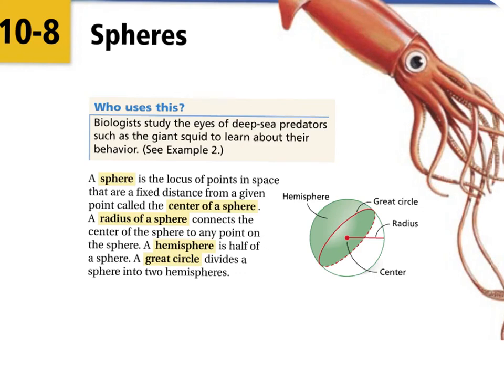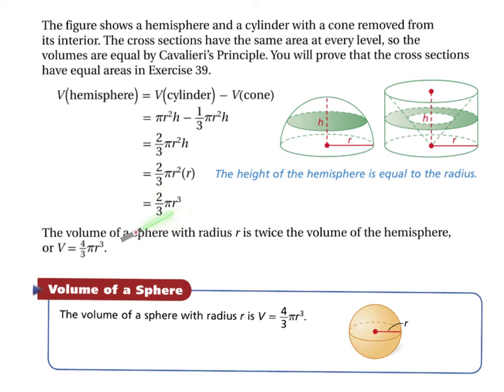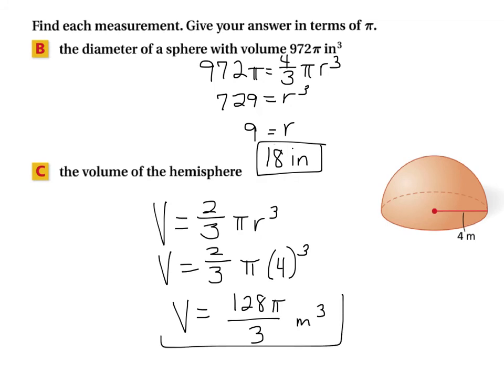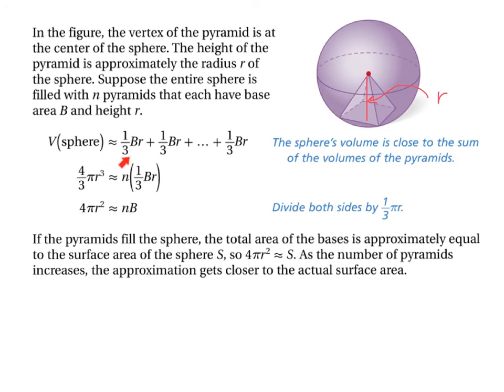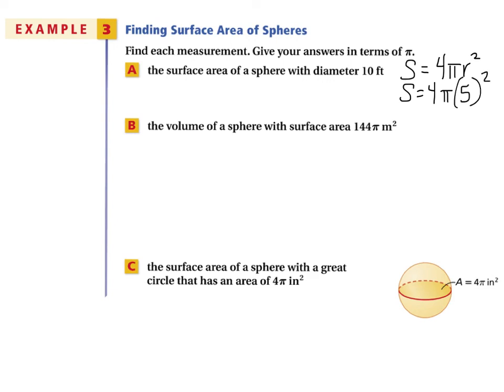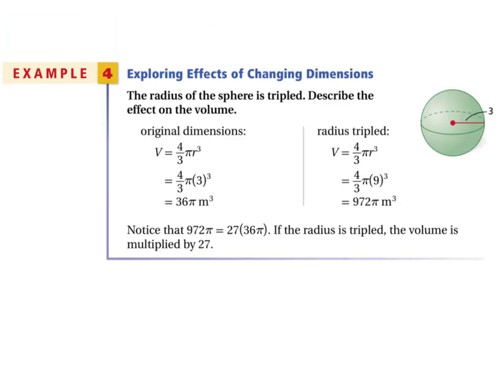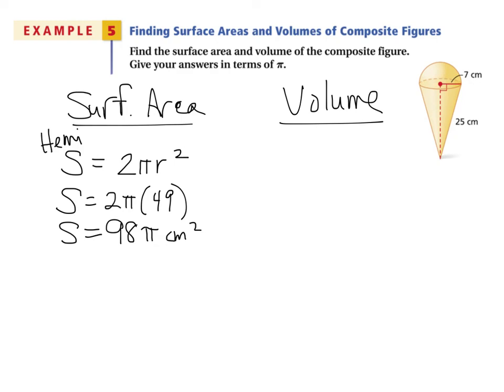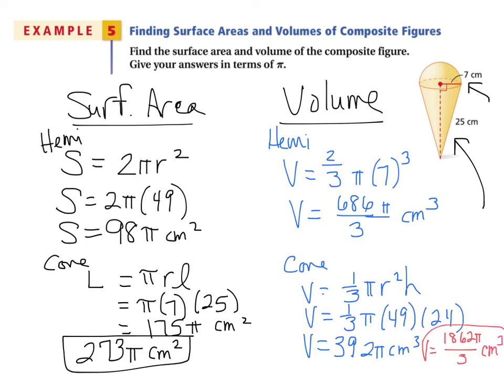8th TAP, section 10.8 - Volume of Spheres